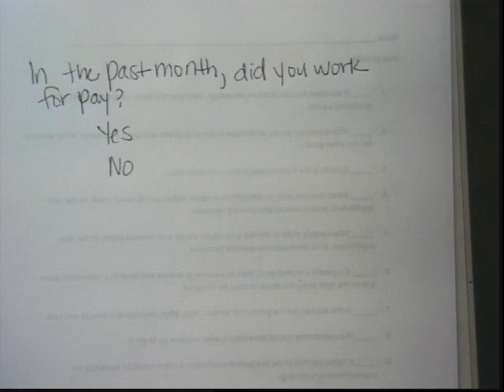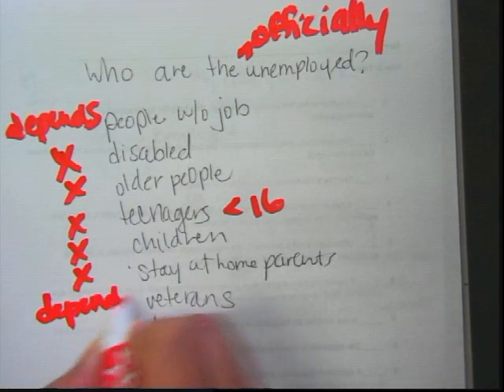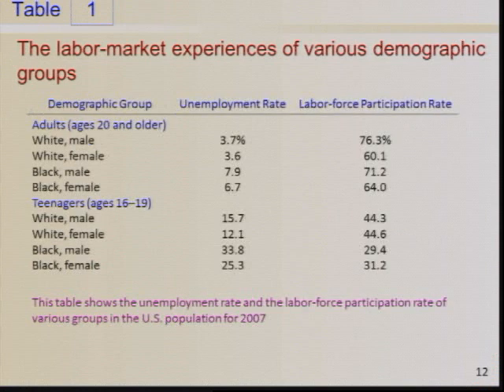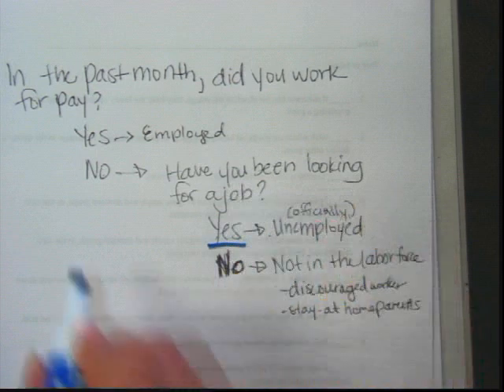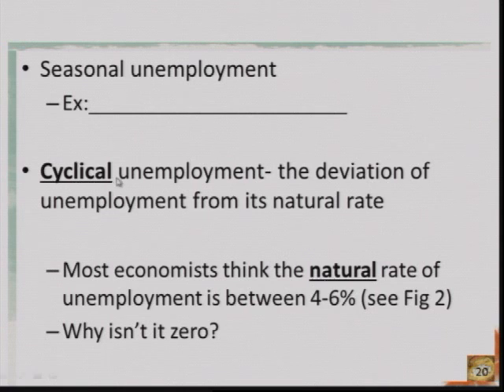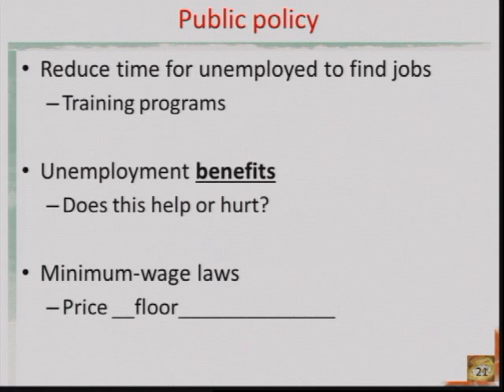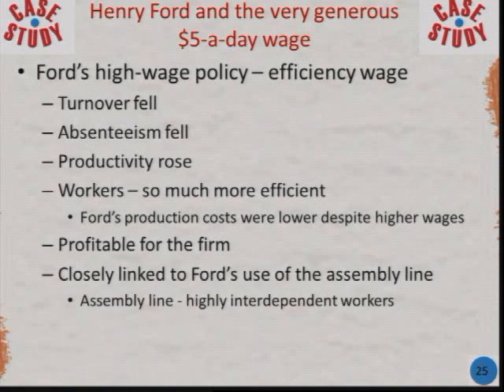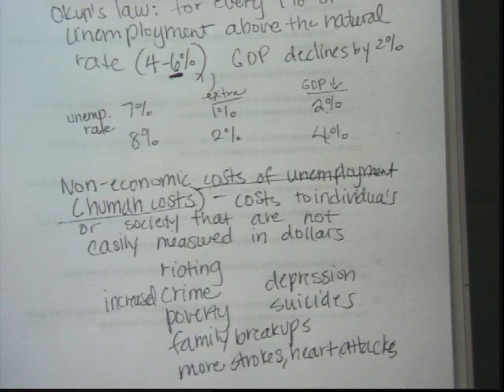DMAC 207 Econ2301 Ch15